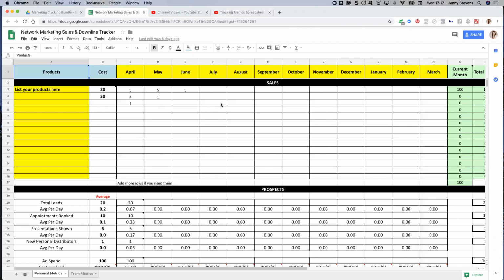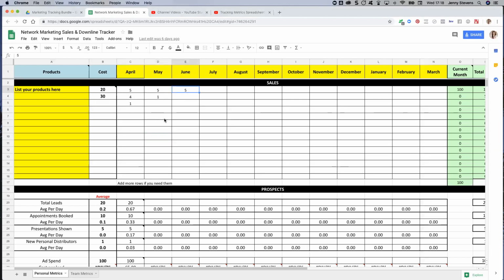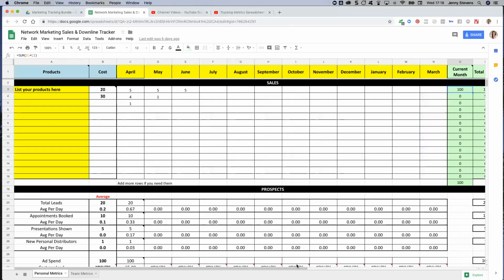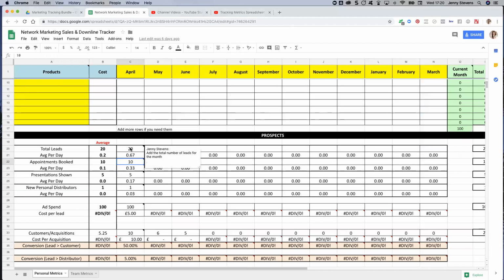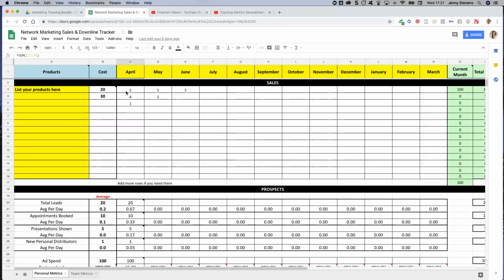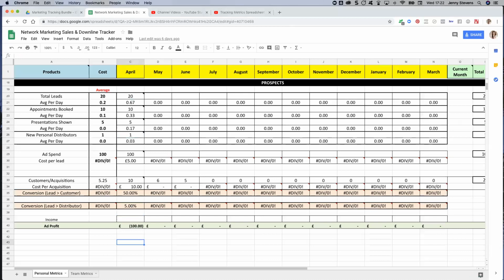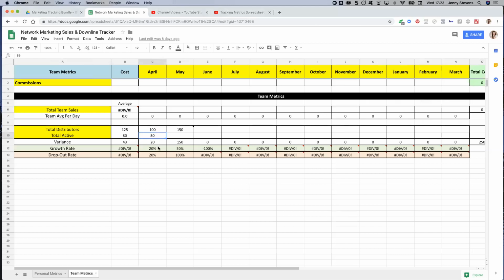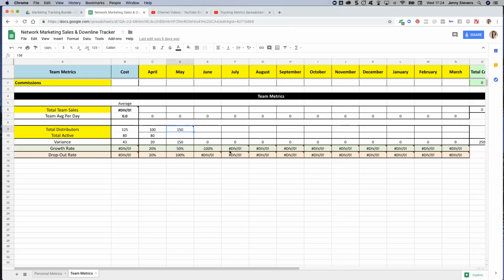Network Marketing Tracker Instructions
If you need help tracking your network marketing personal sales as well as team metrics, so you can actually see what's going on if your team is growing or not. You can get access to my Online Funnel & Social Tracking Bundle by clicking

You'll get this tracker as well as others to track your online business.

🚨WORK WITH ME 1:1 IN MY SIMPLE SOUL-FIT SYSTEMS

LET’S CONNECT - Come Say Hi 👋🏼

Website for more trainings and how to work with me

ABOUT JENNY
Been in business since 2014, from the UK 🇬🇧.
I help online business owners to simply and streamline their businesses to save time and energy without burning out or being chained to their computer! Plus helping you to remove any limiting beliefs and old stories holding you back along your journey too to give you confidence and unwavering self belief.